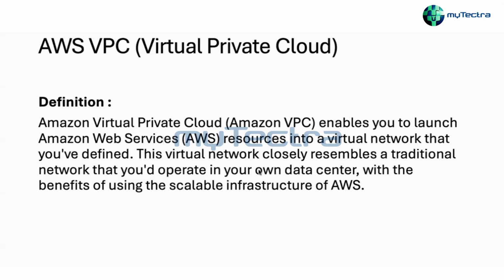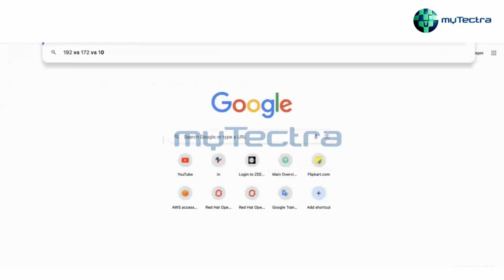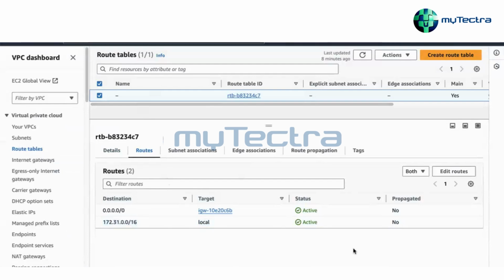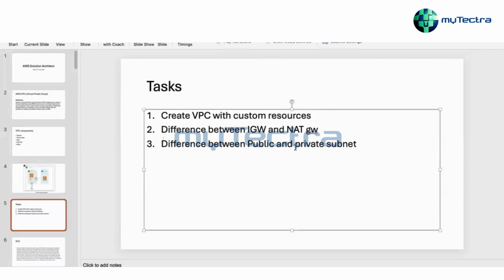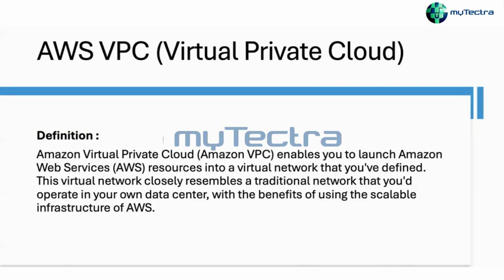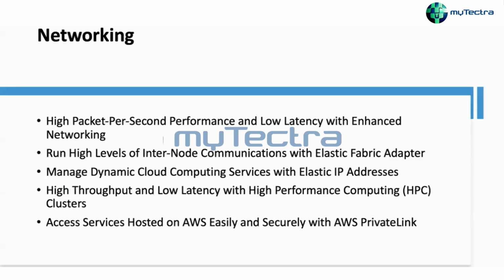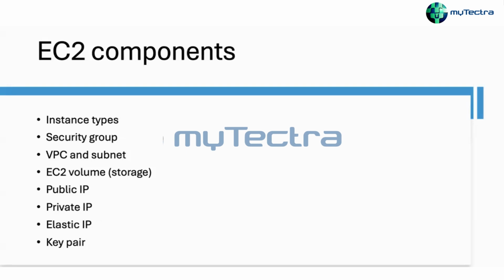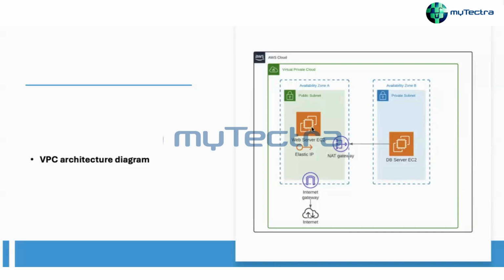AWS Solutions Architect Training Tutorial | Online Demo Session | myTectra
Are you looking for AWS Solutions Architect training or a demo session? Learn AWS Solutions Architect from myTectra, a Bangalore-based global learning solutions provider offering live online and classroom training for individuals and corporates worldwide.

Our AWS Solutions Architect training provides a comprehensive overview of Amazon Web Services' cloud solutions. Participants will learn to design, deploy, and manage scalable and secure cloud architectures. Through hands-on labs and simulations, you'll acquire practical skills in cloud infrastructure, cost optimization, and solution design. This training is ideal for IT professionals aiming to advance their cloud expertise and prepare for AWS certification. Basic cloud computing knowledge is recommended.

Our AWS Solutions Architect training features practical, real-world use cases, real-time assignments, resume preparation support, mock tests, and interview coaching. Learn AWS Solutions Architect from myTectra, a leader in AWS training.

Do you want to continue Learning AWS Solutions Architect Training? Avail the best fees.